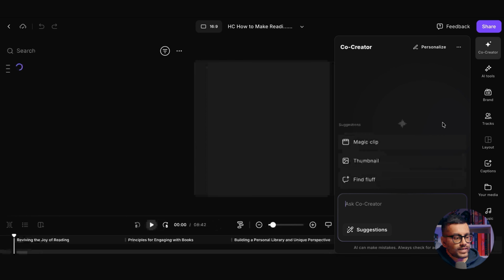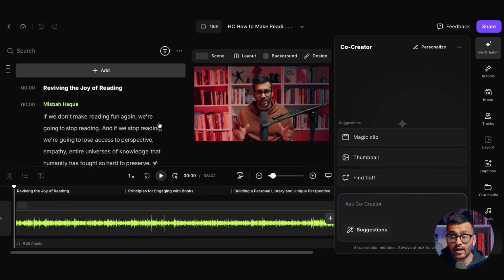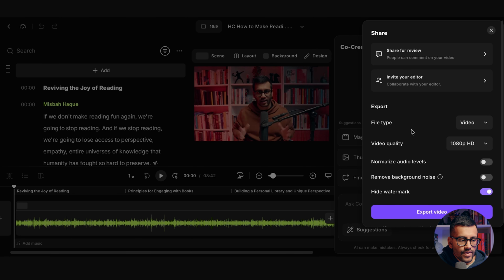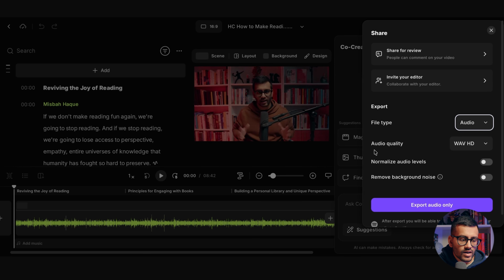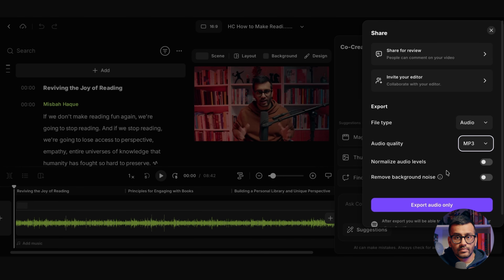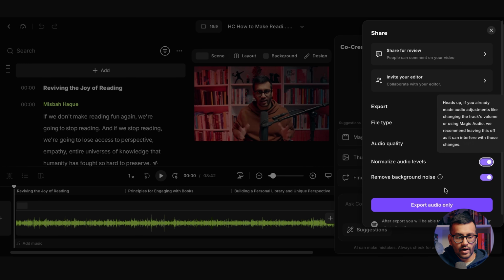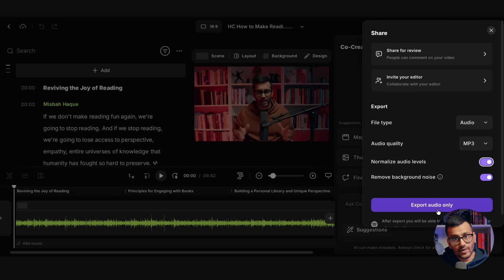How to Export Audio Only Files in Riverside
🎙️ ABOUT POD MAHAL

Hi, I'm Misbah Haque 👋🏽

In 2016, I started podcasting from my childhood bedroom with no audience or credibility.

Within a year, I landed my dream job in the Bay Area, and produced and co-hosted a show that went on to do over 1M downloads.

There are many factors to how I did it, but it all comes down to one of my core beliefs:

Why wait to be invited to someone else’s table?

Build your own and people will pull up a chair.

In 2020, I founded Pod Mahal on a mission to help others build a body of work through podcasting.

I also host my podcast, Habit Chess, where I share stories, mental models and principles on the craft of getting better at anything.

🎥 PODCAST GEAR I USE
Mic Stand
Camera Tripod
Light Softbox
Light Tripod
Audio Interface
XLR Cable